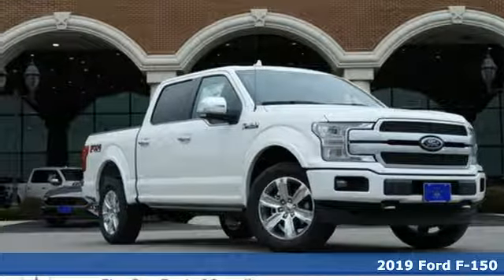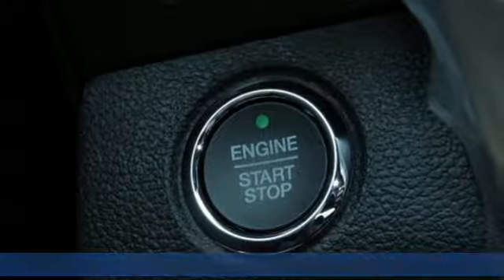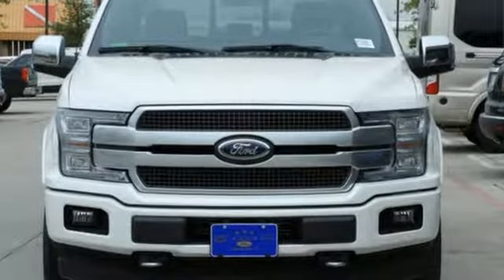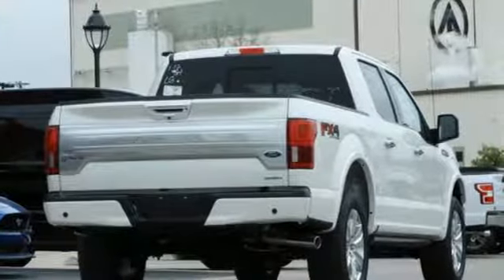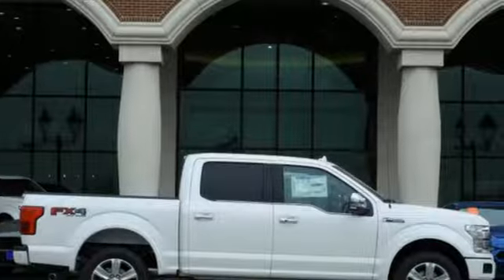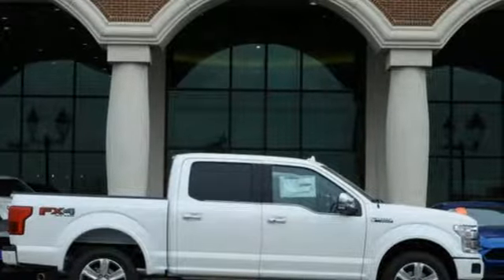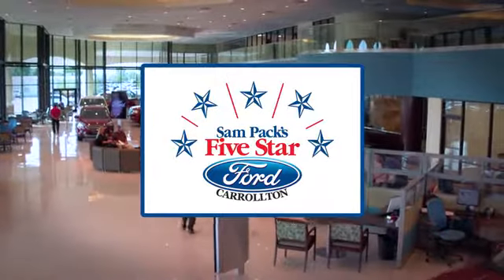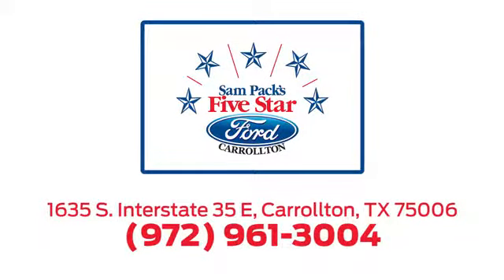New 2019 Ford F-150 Dallas Ft Worth DFW, TX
Year: 2019
Make: Ford
Model: F-150
Trim: Platinum
Engine: 6 Cyl. 3.5 L
Transmission: Automatic
Color: White
Interior: Black
Stock #: KFA79342
VIN: 1FTEW1E46KFA79342
2019 Ford F-150 Platinum

Address:
1635 Interstate 35